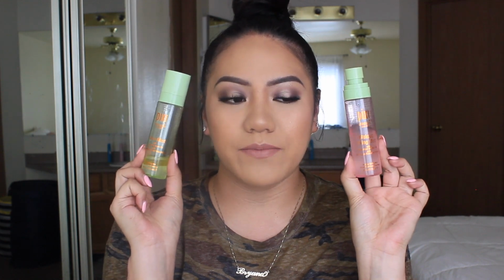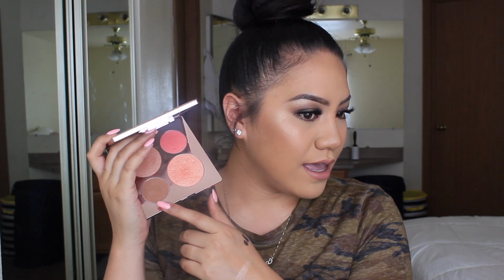MY MAY FAVES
hiiiii!

I have my monthly favorites for you guys today!
-bry

PRODUCTS MENTIONED:

Origins Active Charcoal Mask

Drunk Elephant Skincare - Trial Size

Becca Cosmetics x Chrissy Teigen Palette